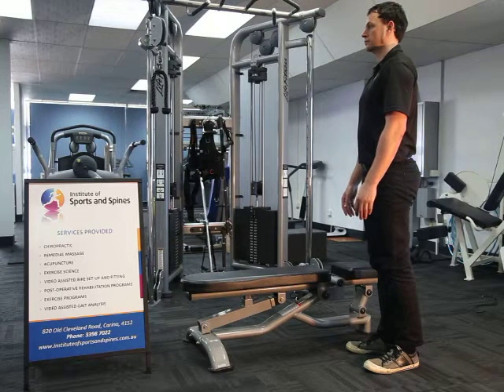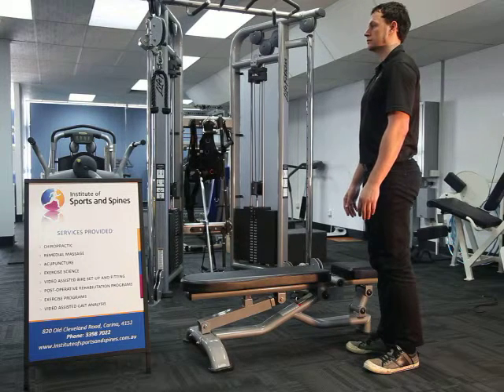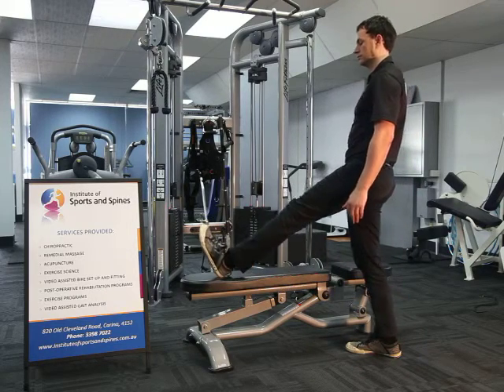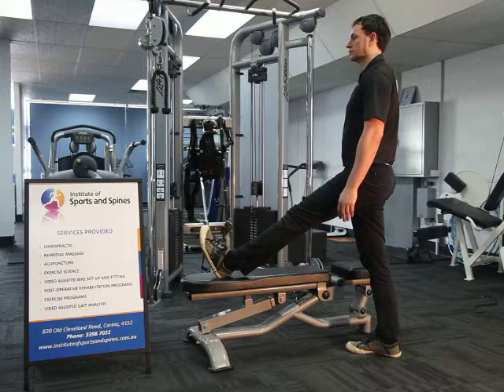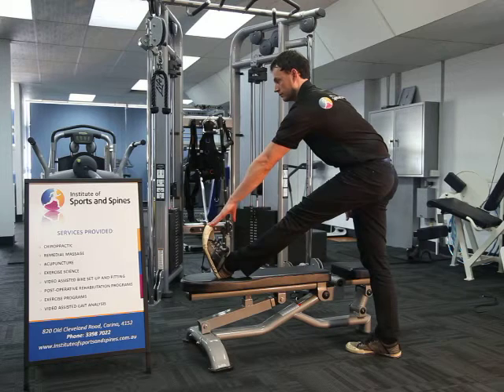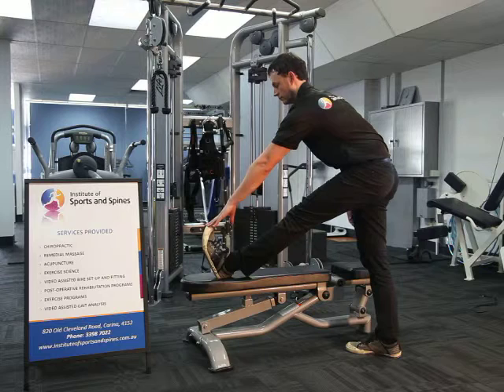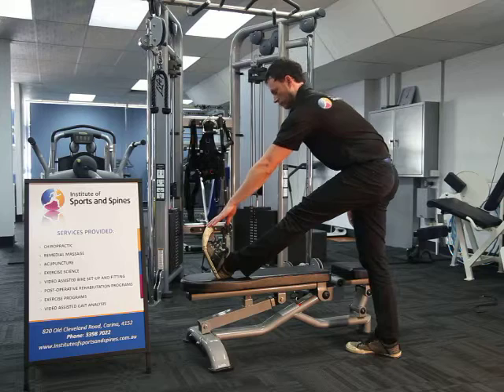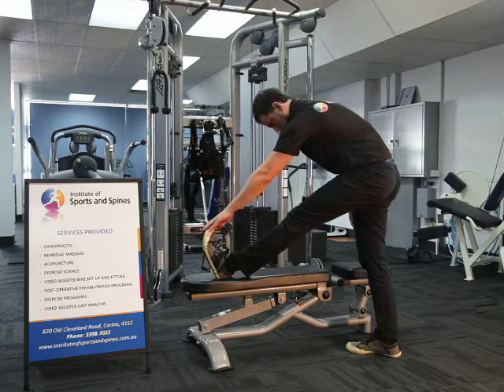Hamstring standing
This video demonstrates and standing variant of the hamstring stretch.